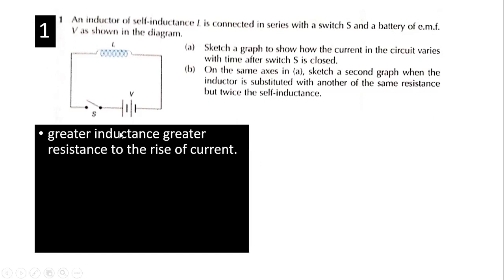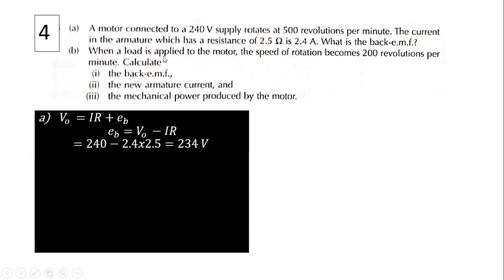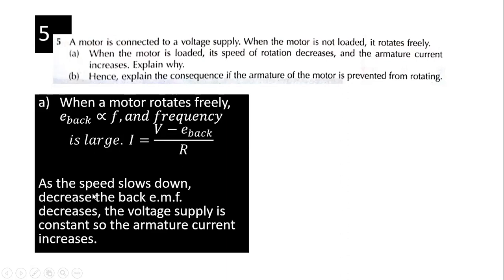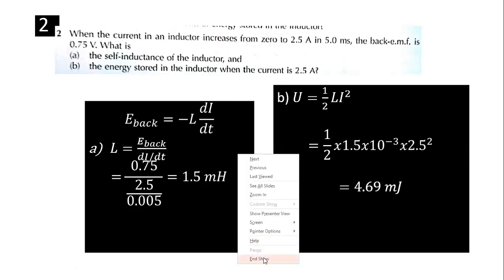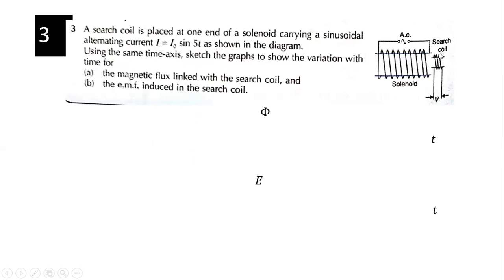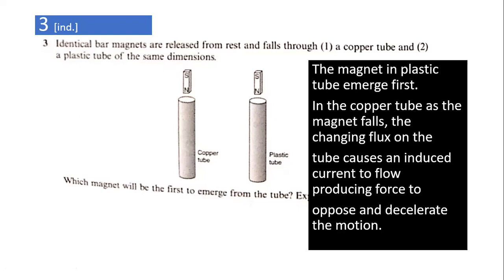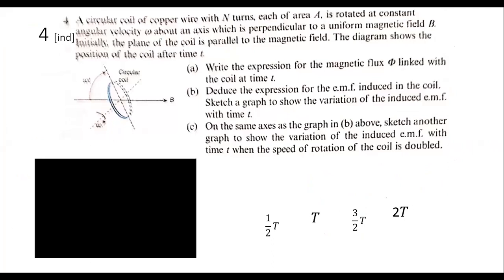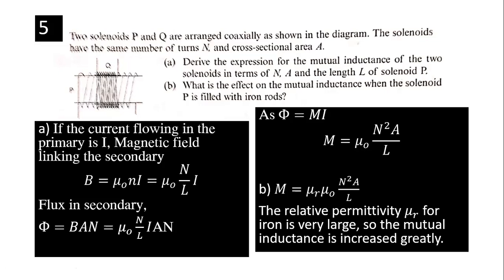zoom 0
Physics STPM: 17 Solving problems self induction, energy and mutual induction